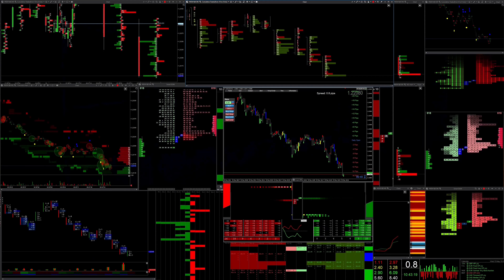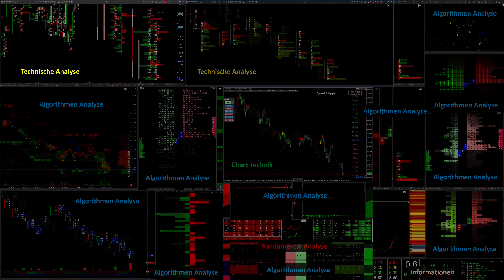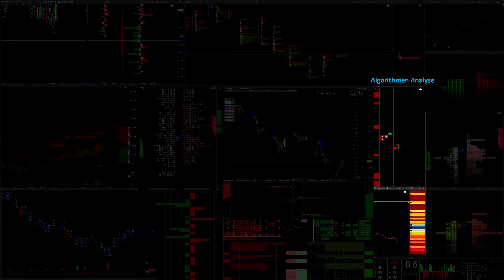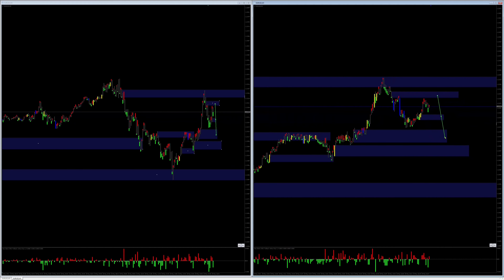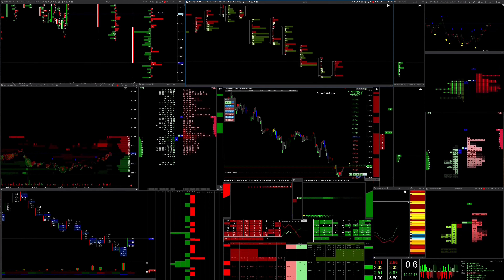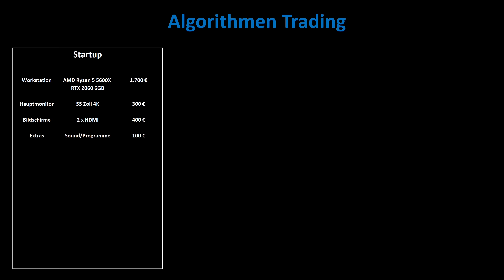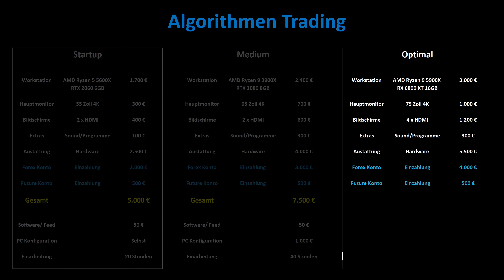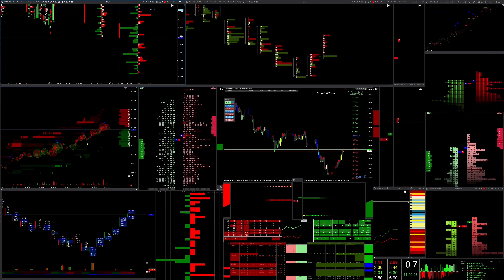Trading with the algorithms of the big players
Today's post will be extremely exciting and interesting as we go into practice. Many have asked me what exactly I'm seeing on my trading screen, so I'll go into more detail on that in today's running chart. In the M1 I made a concrete price prediction that took over an hour and let's see if it was correct. Additionally, we look at my key zones and how they react to future course. Then I'll show you two trades that I previously planned and executed to the point. Finally, let's look at the costs that an algorithm trader incurs. In addition, I cordially invite you to take part in our new project.

▬ Bionic Candle Project Forex Factory ▬▬▬▬▬▬▬▬▬▬▬▬

Here you can find the link for our new Bionic Candle project at Forex Factory

Bionic Chart - The easiest forex navigation

I look forward to you all!

My name is Michael, I have been trading on the stock exchange for over 11 years and I belong to the 2% of professional Forex traders who are allowed to trade with a leverage of up to 1: 500 within the ESMA regulations in Europe. In the last 8 years I have strategically developed from day trader to short time trader, while my cumulative screen time has already reached 40,000 hours. Since my strengths lie in the area of creativity, I have developed many things in recent years that give me a deeper insight into the market today.

First of all, I do not sell any products or indicators and I am not a trading coach.

The videos that I produce give me loads of new ideas that inspire my creativity. Questions keep coming up that I have never asked myself before. To answer these questions, I have to dig deeper and deeper into the matter. It's a kind of turbo for my own development process. I already know that from my blog at Forex Factory, where I have already written over 600,000 words. YouTube is even a little more effective because it also includes moving images. So we both benefit from it. You get interesting information and I get creative ideas for my future development. Quit pro quo, or in my words: one hand washes the other.

What makes me different from other traders?

I only trade in the forex market, but do not make my trading decisions from forex data, only from stock exchange data. News and the price are completely irrelevant to me. I do not make trading decisions based on candles, the price, volume or indicators, but exclusively from the identification of the big player algorithms. In theory, it is possible to trade profitably with my approach without looking at the screen. These are some of the topics we'll be looking at over the next few months.

Kind regards Michael

 ▬ My Videos ▬▬▬▬▬▬▬▬▬▬▬▬▬

 ▬ My trading channel ▬▬▬▬▬▬▬▬▬▬▬▬

▬ My trading software and tools ▬▬▬▬▬▬

▬ DSW petition: stop the tax madness! ▬▬▬

I do not assume any liability for the correctness, completeness and topicality of the information in my files, which are made available free of charge. Please note that you use the data I have provided free of charge at your own risk.